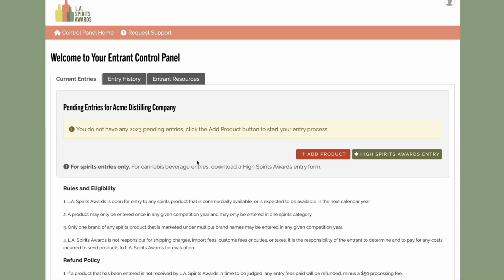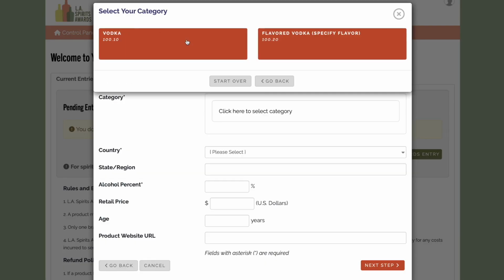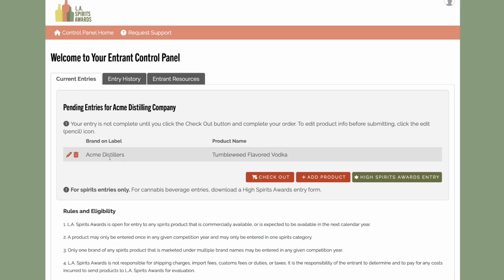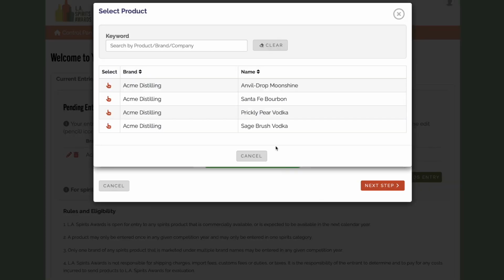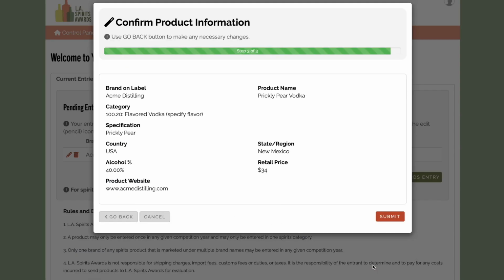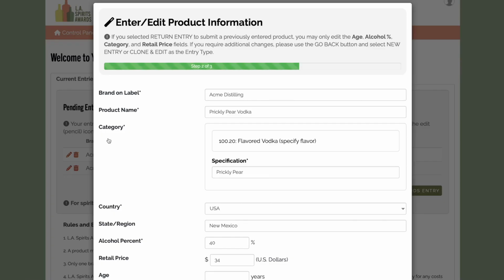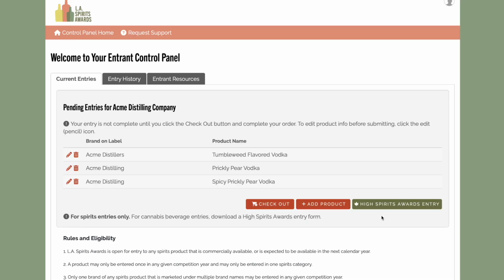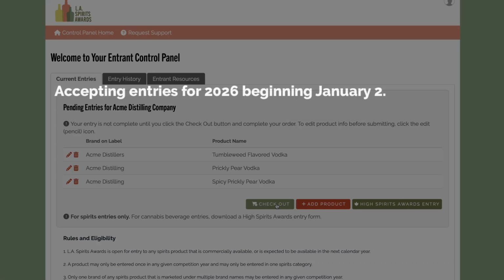Tutorial: Entering Your Products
Entering your product information is quick and easy. Here are three ways to enter your products with a minimum of keystrokes.

2026 Deadline is Tuesday, March 17. Save on entry fees by entering early. Early Bird deadline is February 20.

• NEW ENTRY: Enter new products from scratch

• RETURN ENTRY: Re-submit products from prior L.A. Spirits Awards years

• “CLONE & EDIT”: Quickly enter multiple products without having to re-type information they have in common

0:00 Intro
0:08 Entering New Products
1:02 Reentering Products That Were Entered in Previous Competitions
1:44 Using “Clone & Edit” to Quickly Enter Multiple Products